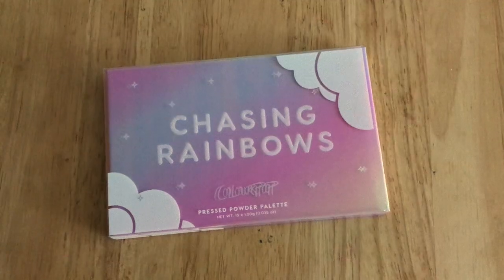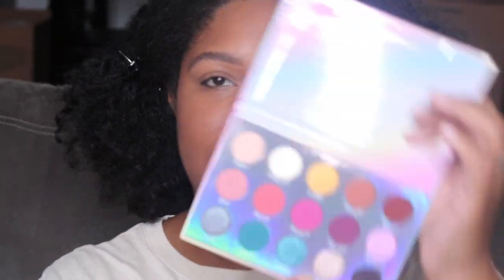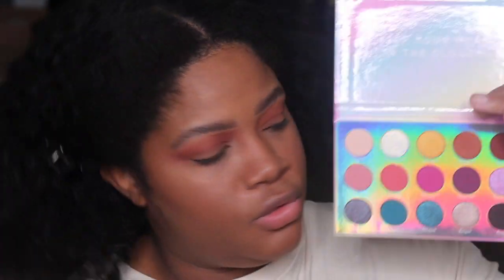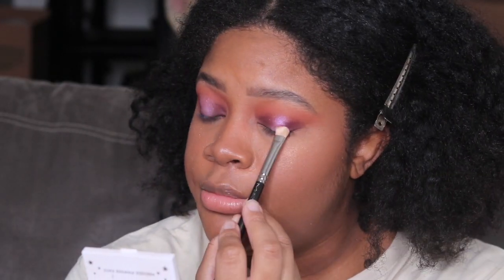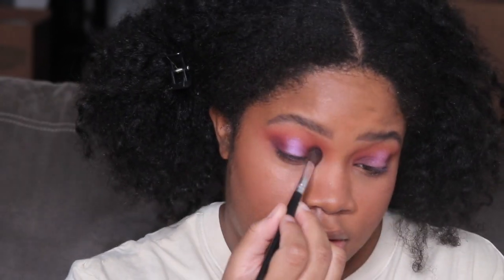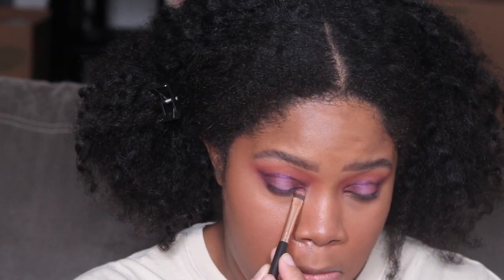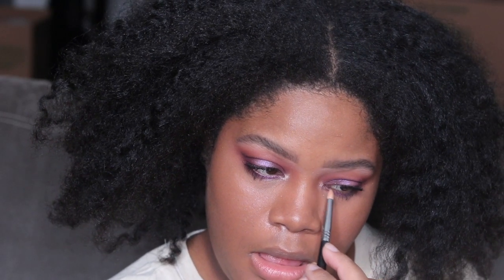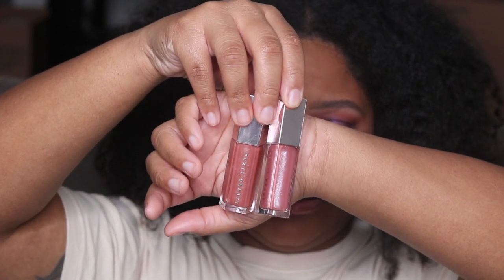Colourpop Chasing Rainbows Palette | Demo + Review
Hiii!
Today we're doing a demo + review of the Colourpop Chasing Rainbows Palette. My sister got this palette for me for Christmas, and I've been waiting to play with it for y'all! Also in the video I demo the new Fenty Beauty gloss bomb in the shade 'Fu$$y'.